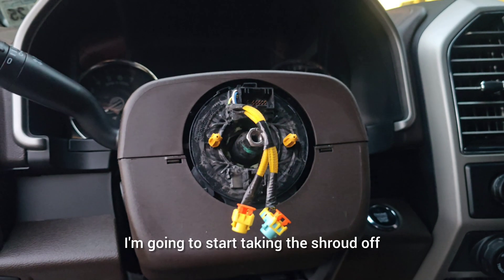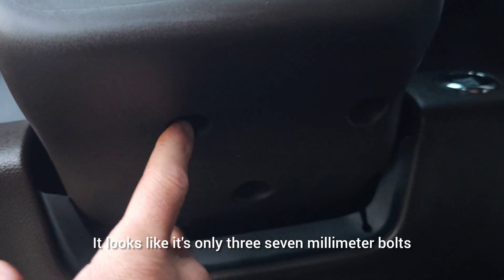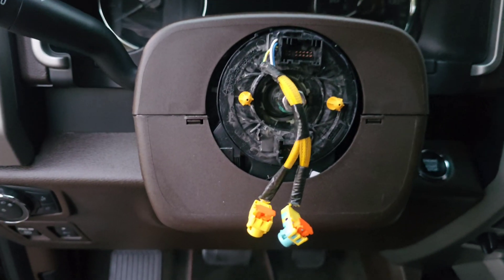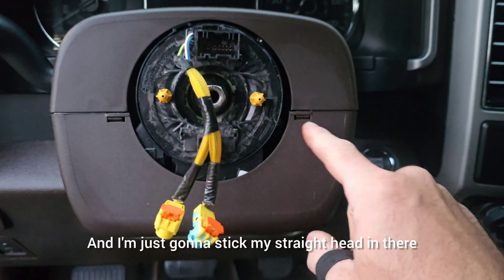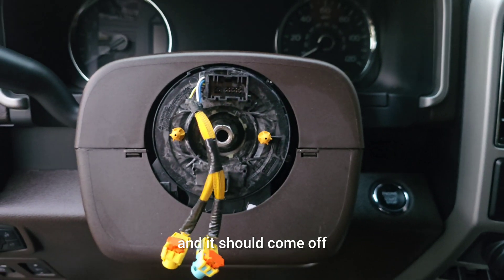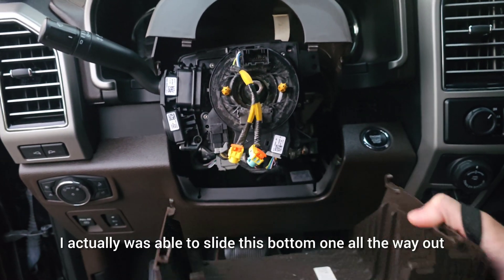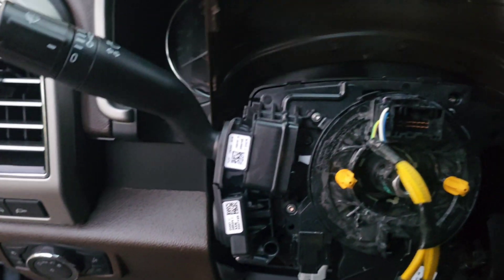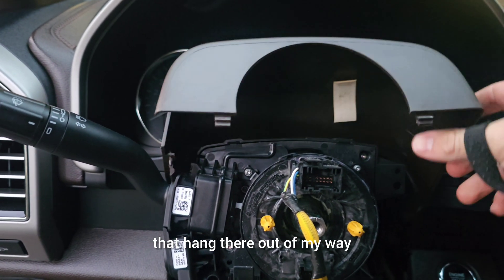2020 Ford F-150 SCCM (Steering Column Control Module) Replacement with programming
Please note this module will need to be programmed with forscan, it will not work correctly without programming it, you will need to buy a forscan license as well.

The part number for my particular truck is jl3z3f791ca, my truck is a king ranch, each model will vary

The reason for changing this part is my Steering wheel buttons would intermittently not work correctly and would do something they weren't suppose to do, volume up button would switch radio inputs, etc